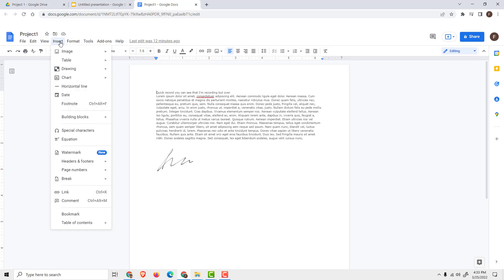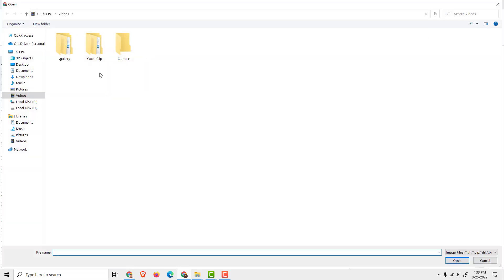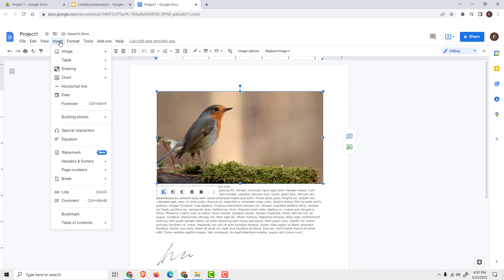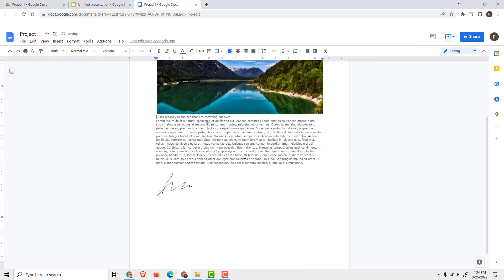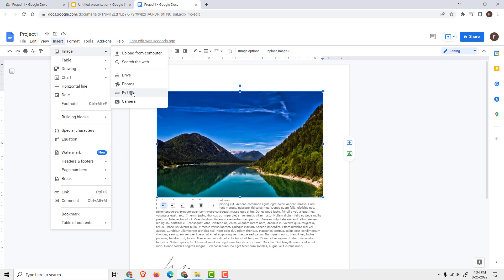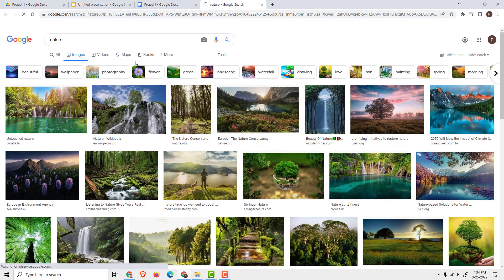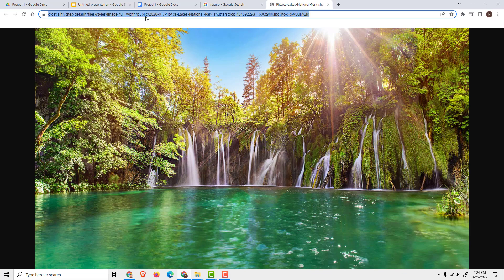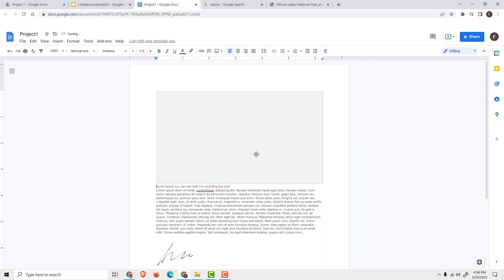Google Docs Tutorial: How to Insert Image in Google Docs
See Here How to Insert Image in Google Docs